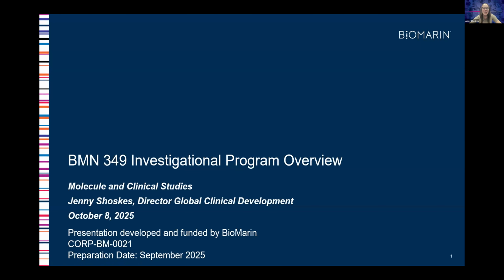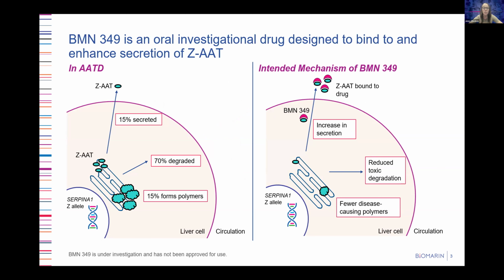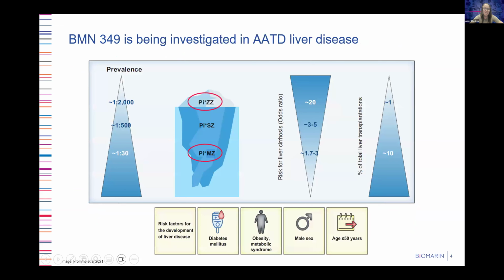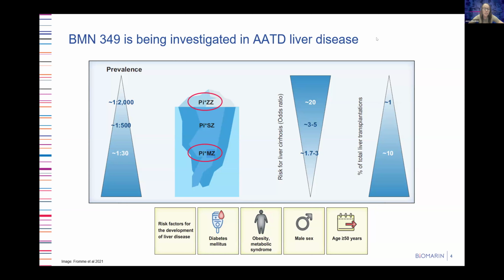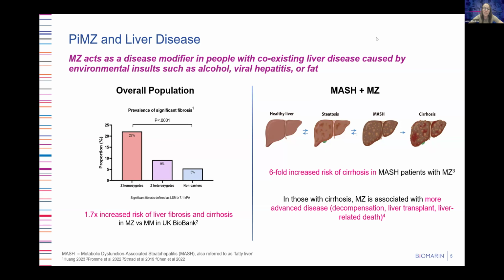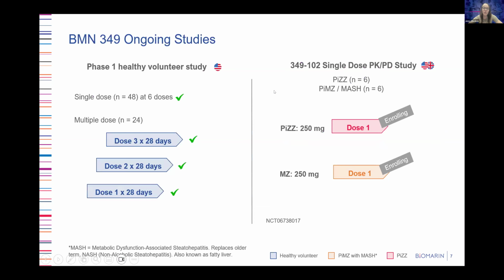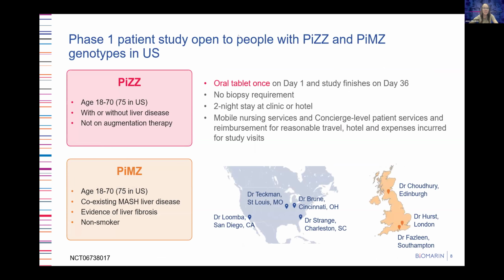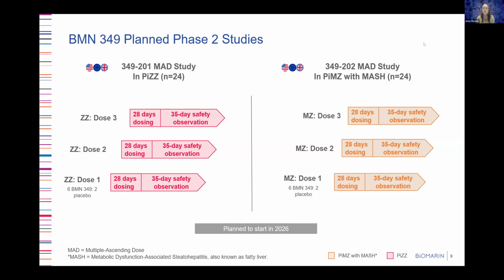Webinar Oct 2025 Part 5 Drug Development Jenny Shoskes of BioMarin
Jenny Shoskes, PharmaMD and Director of Global Clinical Development at BioMarin, gives an overview of their Alpha 1 BMN 349 program.